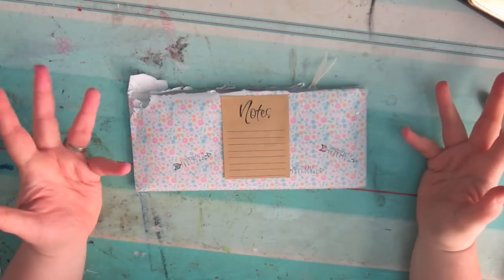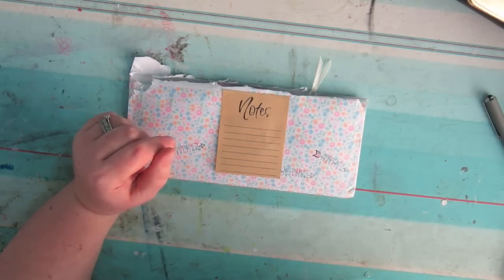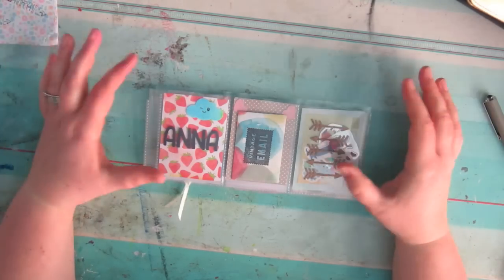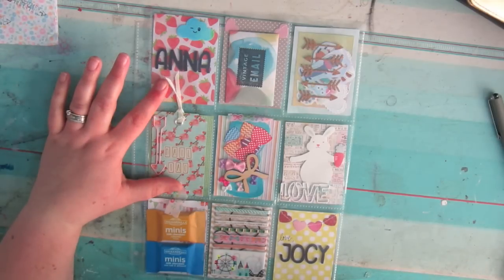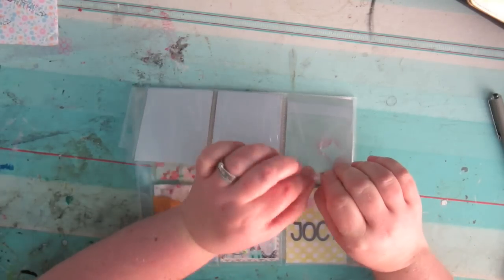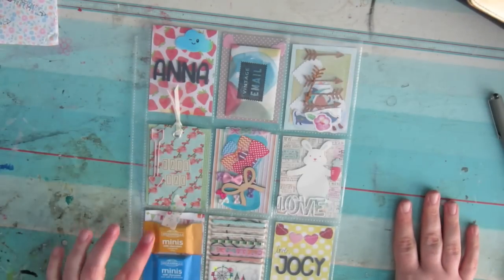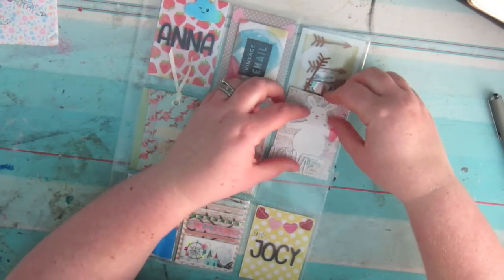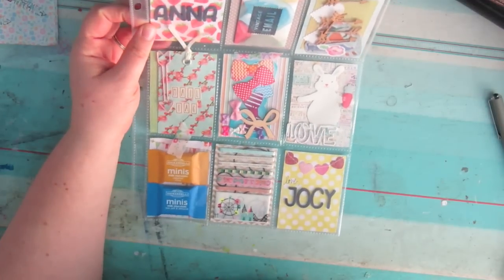Pocket Letters - Pen palling & Snail Mail / Happy Mail!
I was recently introduced to Pocket Letters and I love them so thought I would share with you some of my incoming and out going letters.

Looking for a pen pal or want to do a Pocket Letter Swap?

I thought we could also use this post by way of finding swap partners for a one time swap or a regular pen pal. I often get asked how to find pen pals so I thought this would be a good way. If you are interested in finding someone to swap with, please leave some details about yourself and what you are looking for in the comments section. Probably best to say whether you are looking for a one off or long term pen pal, whether you want international or what Countries etc. I will leave the rest up to you and then you can connect with people and share addresses privately. I am happy to swap with people on a one off swap. Please note that I don't have infinite time or money to swap with everyone so if I do say no please don't be offended, it is nothing against you it is just that this has gone up via various social media platforms and I may have said yes to others and can't take on any more at the moment. I would love to say yes to you all but it is just not possible for me to do so unfortunately.

Want to know more about Pocket letters?

So the creator of pocket letters is Janette Lane and you can find her all over the intermewebs here...

To see photos of my pocket letters please go to the corresponding blog post